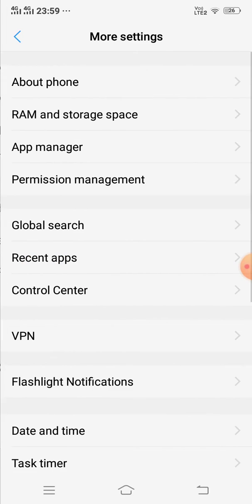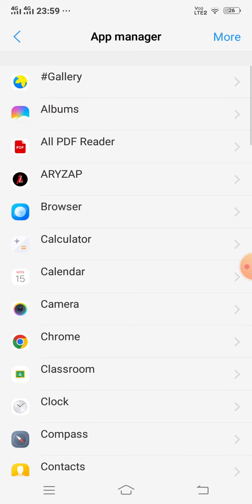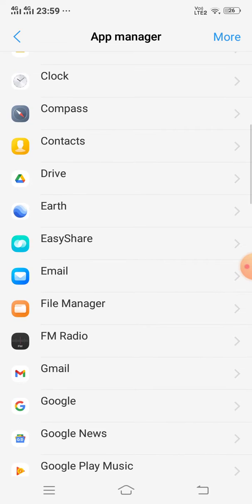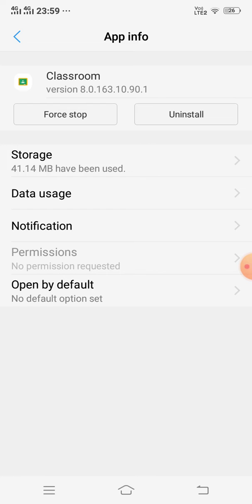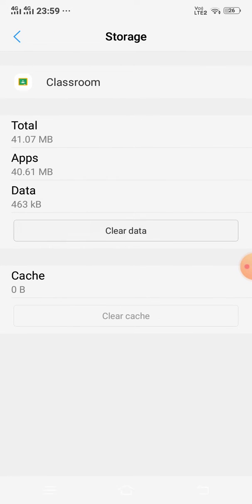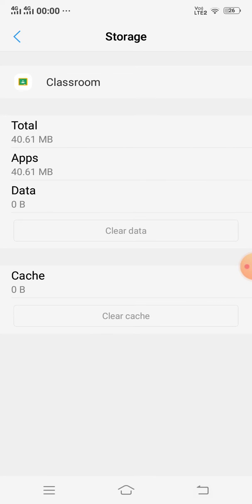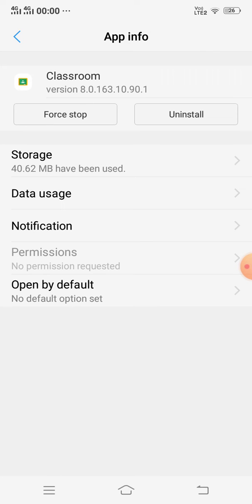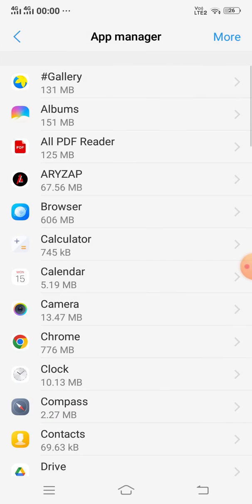How to Fix Google Classroom App Not Working Not opening Problem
How to See 3D View Google Earth in Laptop /PC | How to Enable 3D View Google Earth Laptop

How to Check My IQ Level online Test | IQ Level Test Online Test check | Intelligence IQ test online

How to Use Google Map Secret Tips & Tricks Hindi | Google Map Kesey istimal Karie Mobile ma